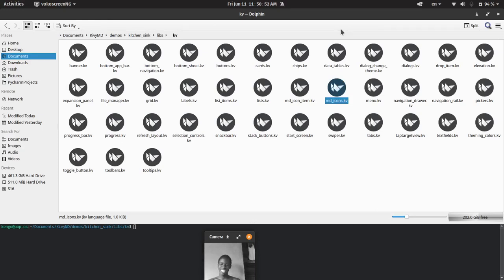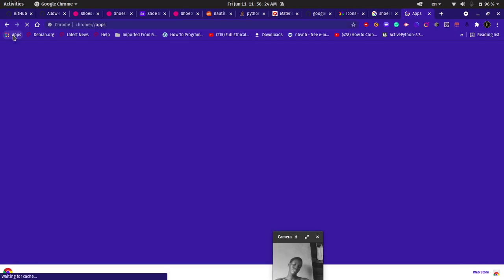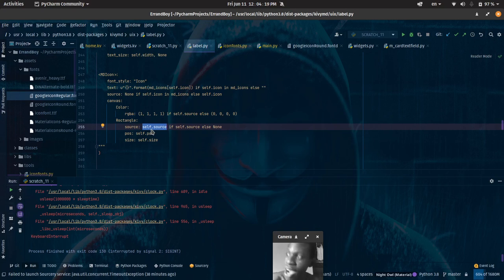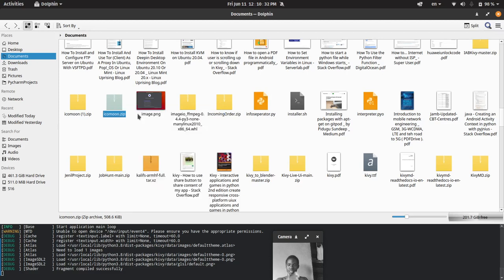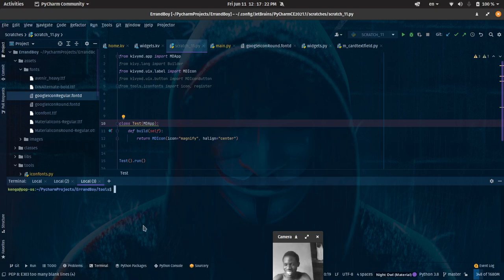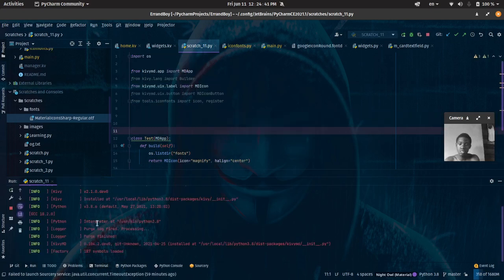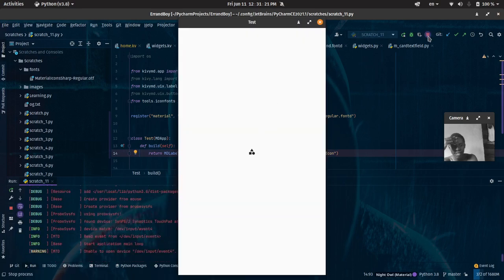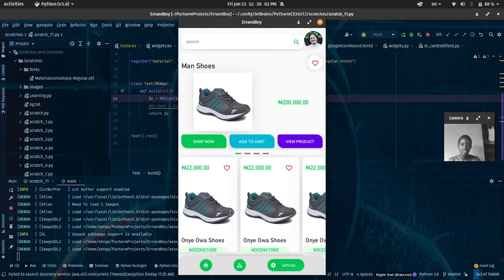MDIcon Tricks(Fact To know)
Use your own custom fonts and create more amazing looks and feels